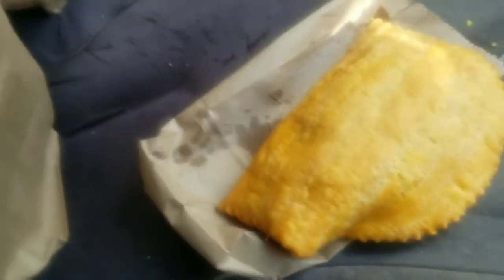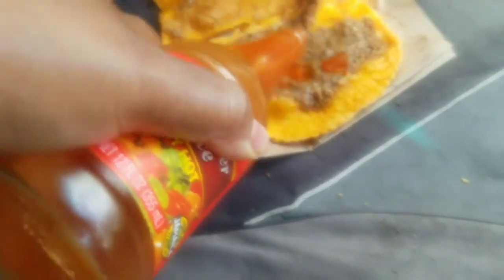Pepper patty prank ft Itz JenJen